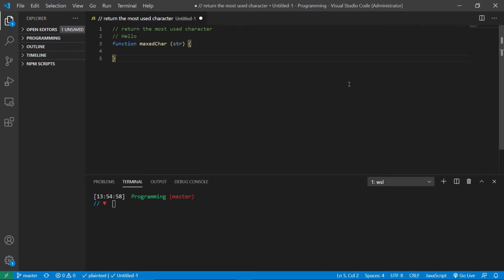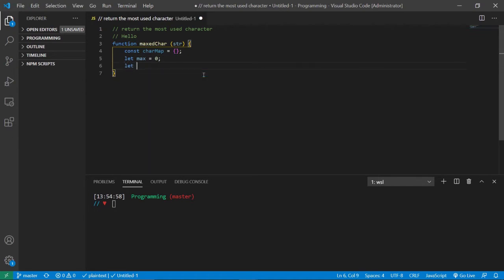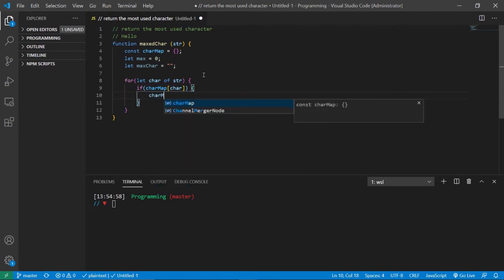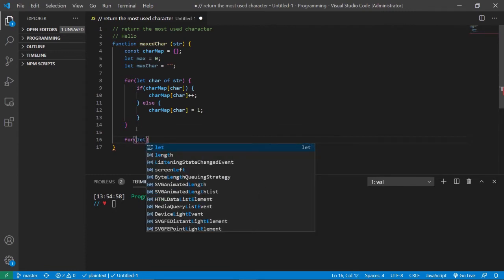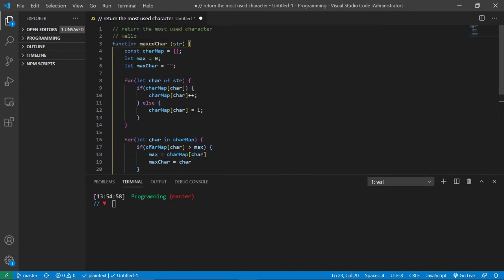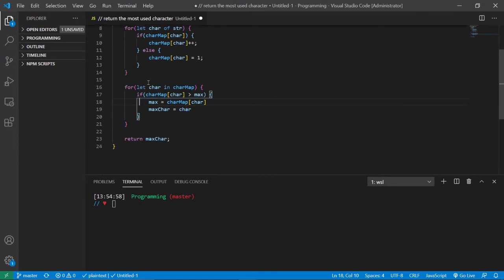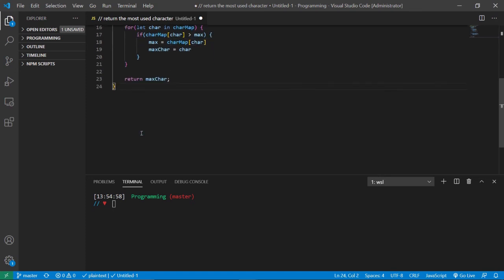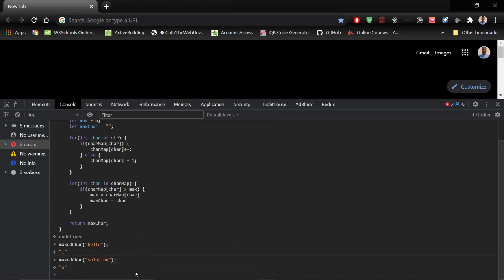MaxChar Function with JavaScript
Here I will show you how to create a function that returns the most used character in a string.